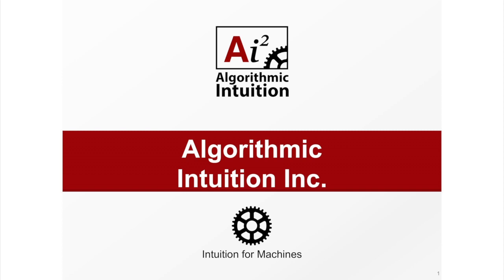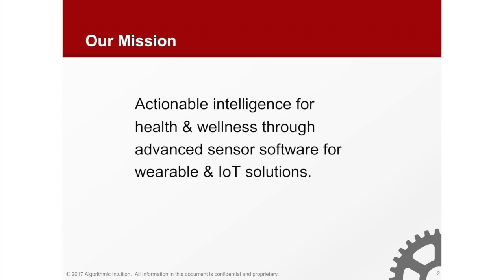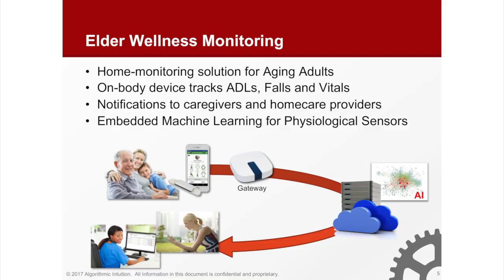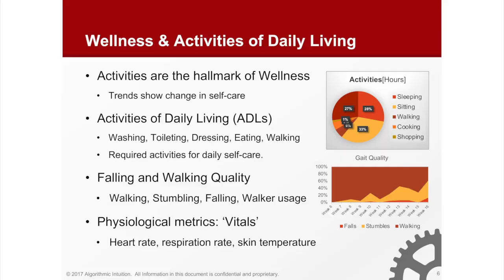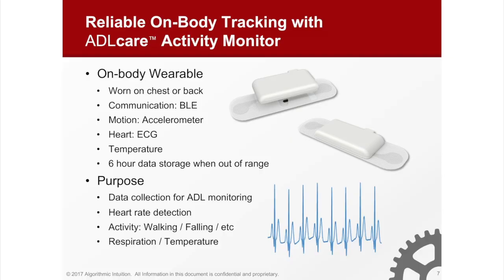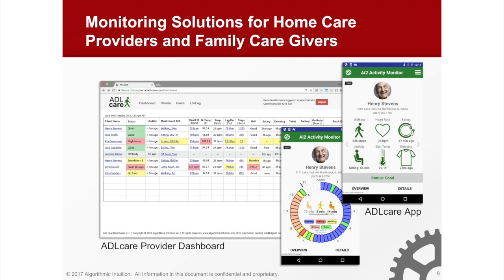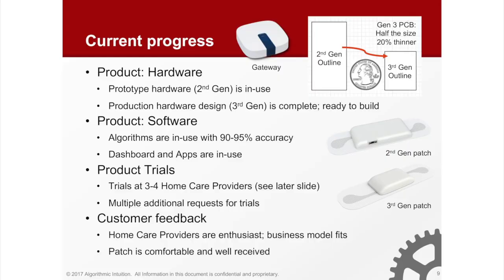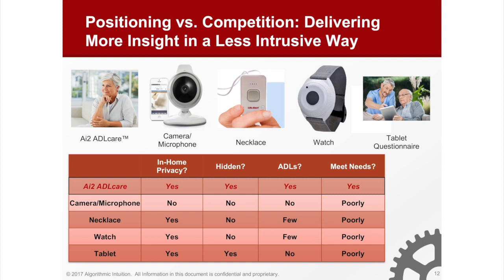Dan Brown, CEO & Founder, Algorithmic Intuition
Start-up presentation at SoPE SF Bay Area on November 8, 2018